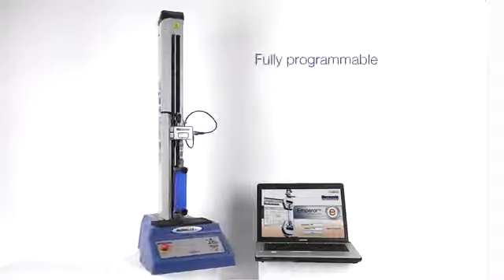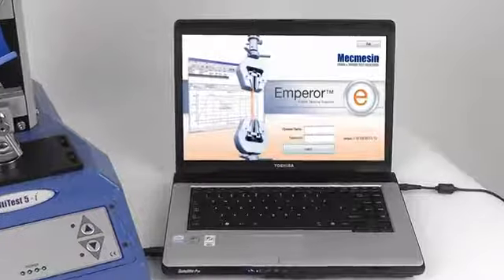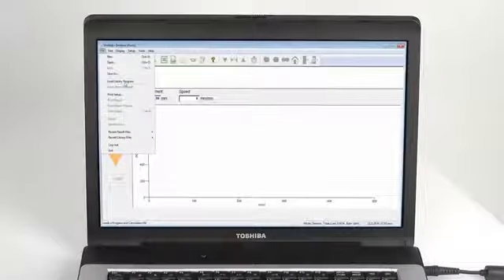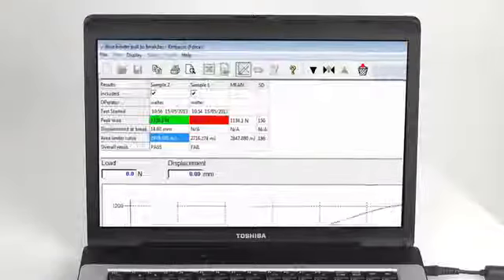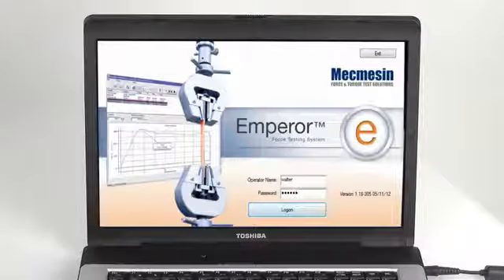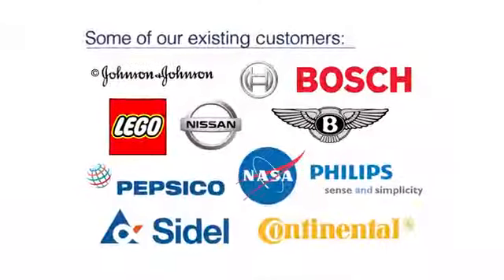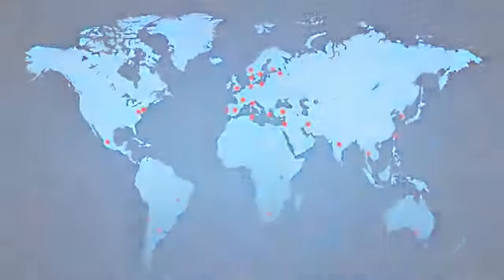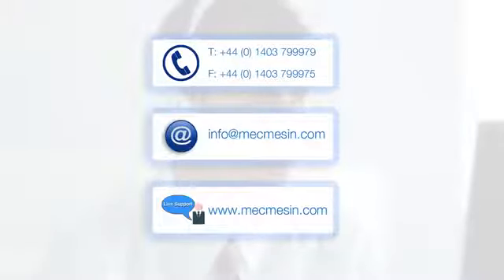Mecmesin MultiTest i Product Overview - Video by Mecmesin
This video is an overview of Mecmesin's MultiTest-i computer-controlled force measurement system, the ideal solution for tensile and compression testing in Quality Control and R&D laboratories.